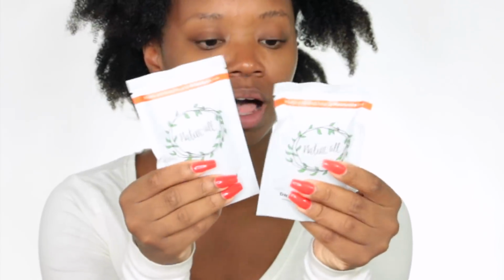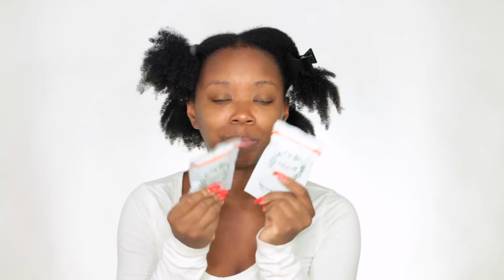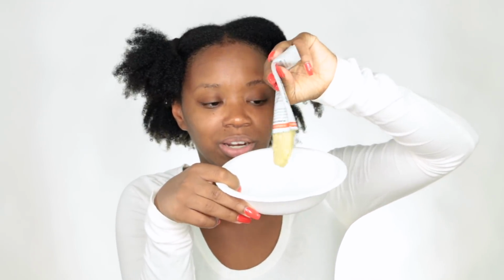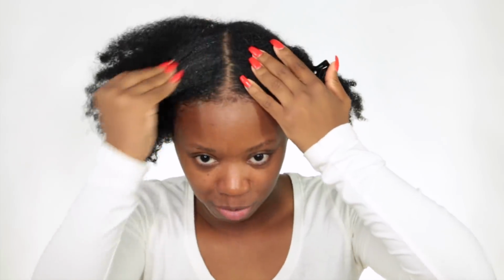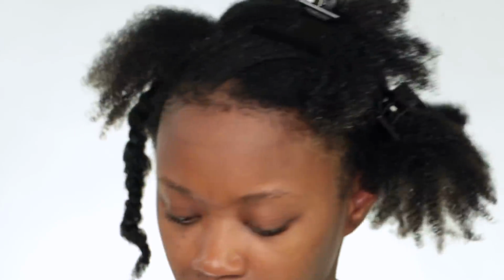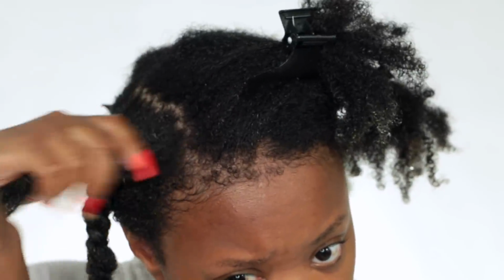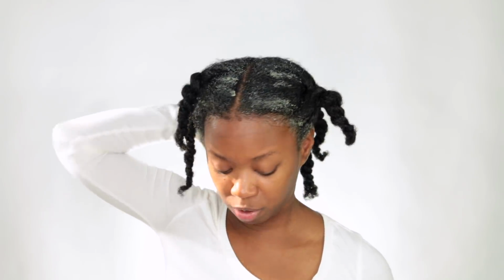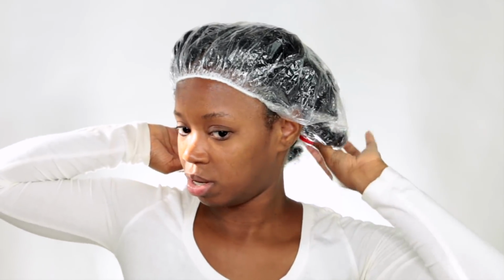100% REAL Avocado Conditioner Mask For Dry Natural Hair? My Thoughts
Hey everyone! I am super excited to share my experience trying out Naturall Club Fresh Avocado Deep Conditioner "Dry Hair Solution" I was really excited about this because I've never used REAL avocado on my natural hair, I do use "avocado oil," but the actual real deal thing is exciting.

Major shoutout to Muhga Eltigani (PictureMeNatural here on Youtube) for creating a bomb product!